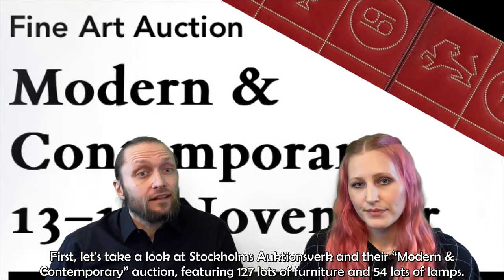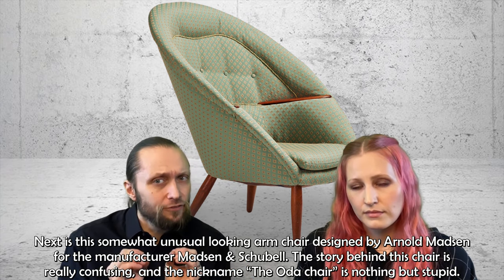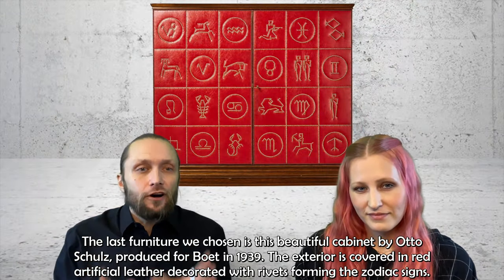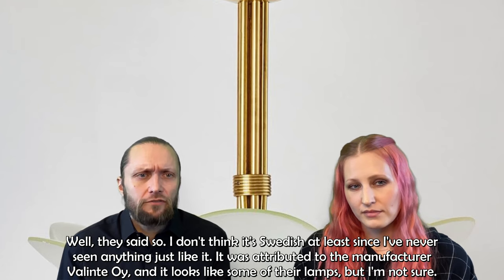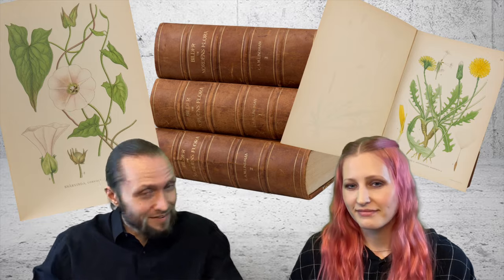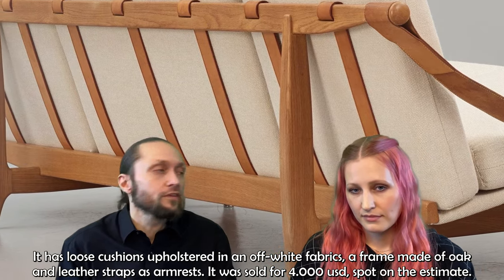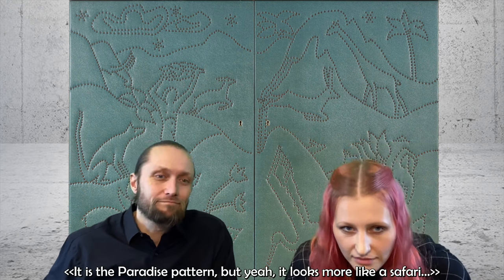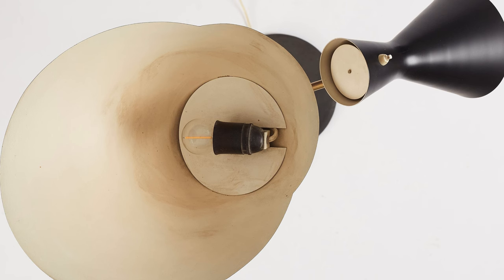Swedish furniture design auctions 2023 - furniture and lamps!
In this video we’re taking a look at the modern design auctions recently held at the two largest Swedish auction houses Bukowskis and Stockholms Auktionsverk. Both these companies have their ordinary online auctions all year around, but a few times a year they have these quality auctions that are supposed to contain nothing but exclusive high-end products. There’s a lot of art sold at these auctions, but we will as usual focus on furniture.

Objects featured in this video:
- Hans J Wegner, sofa GE236 by Getama
- Arnold Madsen, Oda chair by Madsen & Schubell
- Ib Kofod-Larsen, Åre easy chair by OPE Möbler
- Otto Schulz, Zodiac cabinet by Boet
- Harald Notini, table lamp 15582 by Arvid Böhlmarks Lampfabrik
- Anonymous Finnish chandelier, possibly by Valinte Oy
- Josef Frank, Flora chest of drawers by Firma Svenskt Tenn
- Greta Magnusson-Grossman, zebrano sideboard for Studio
- Svante Skogh, sofa by Hjertquist
- Otto Schultz, Paradise cabinet by Boet
- Bertil Brisborg and Olle Elmgren, wall lamp by Nordiska Kompaniet (NK)
- Floor lamp E1781 by Asea.